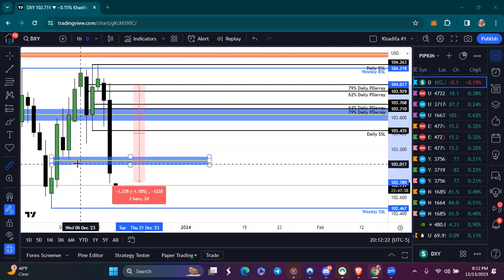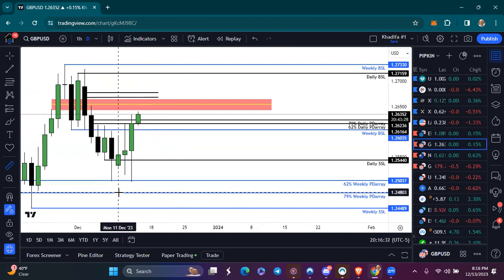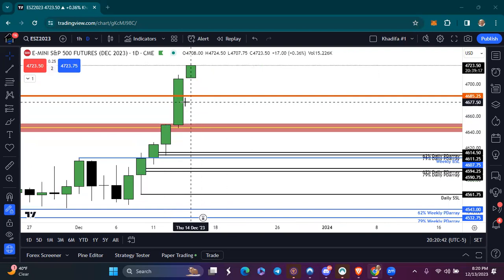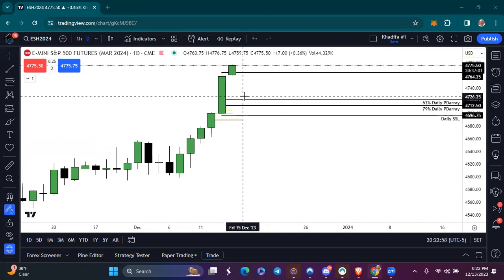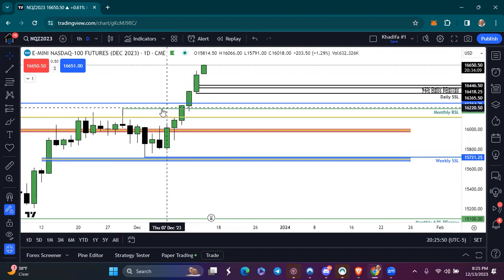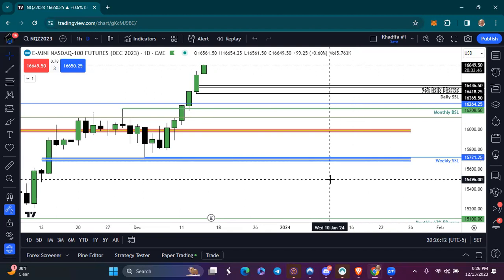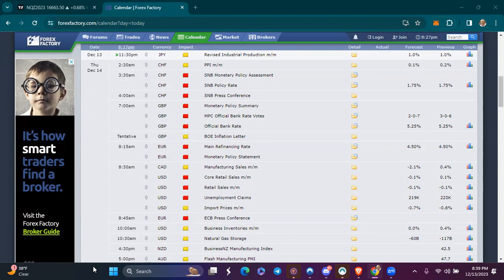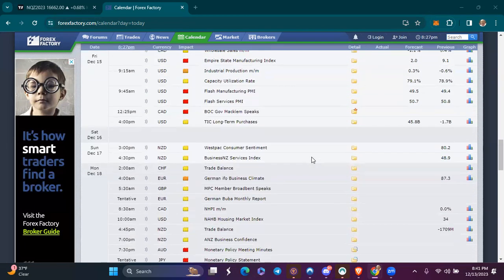The Mid Week Analysis!!!